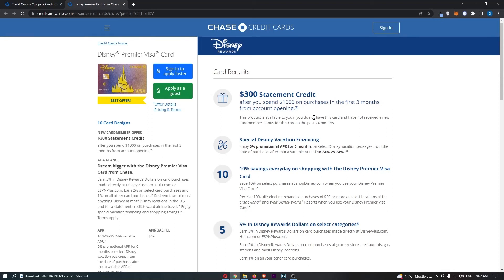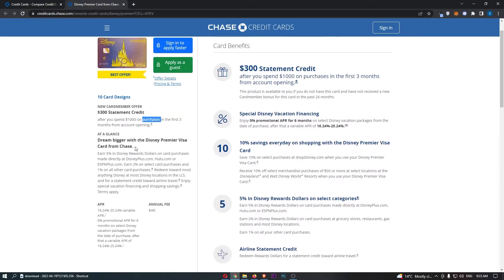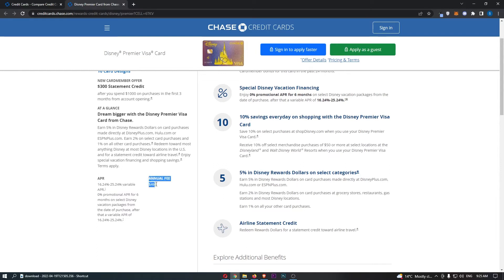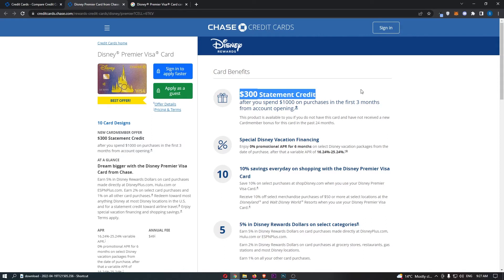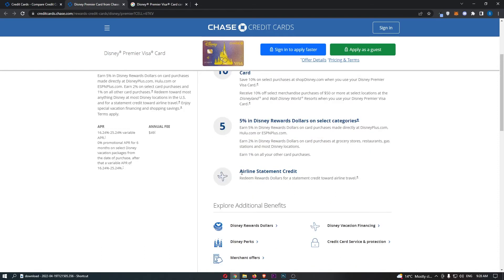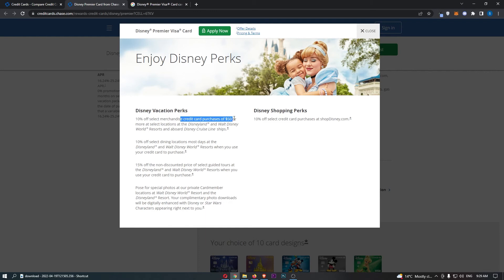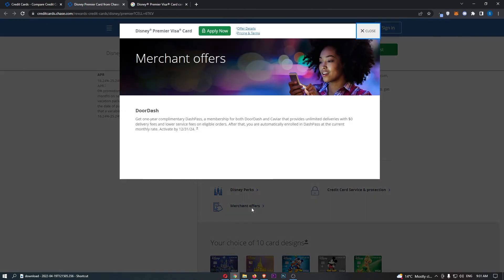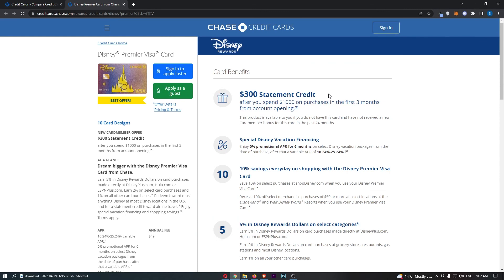Disney Premier Visa Credit Card (Overview)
In this video, I'm going to show you everything you need to know about the Disney Premier Visa Credit Card including the APR and rewards